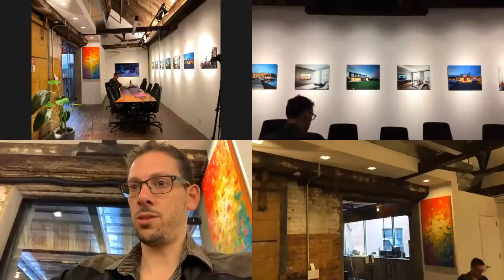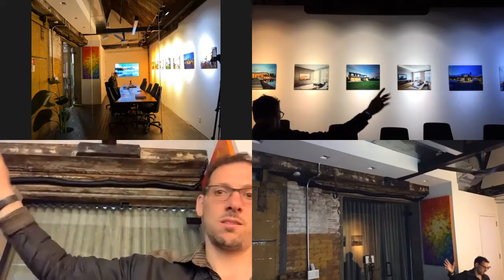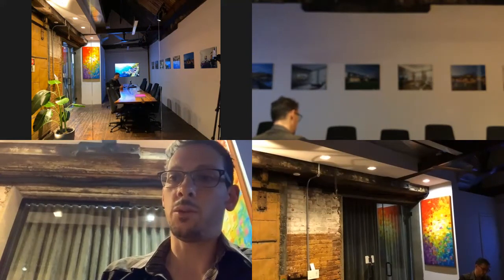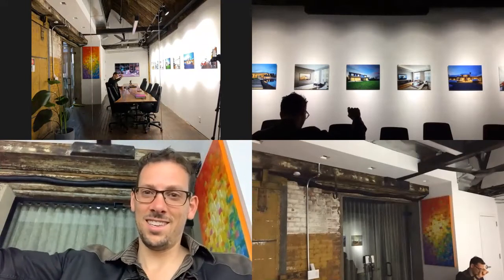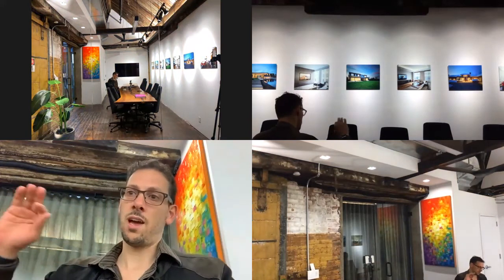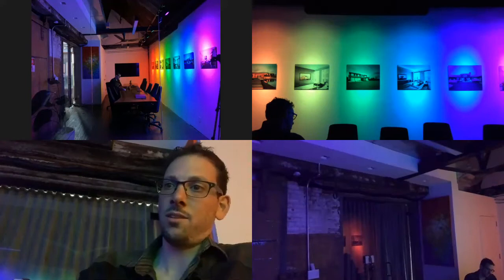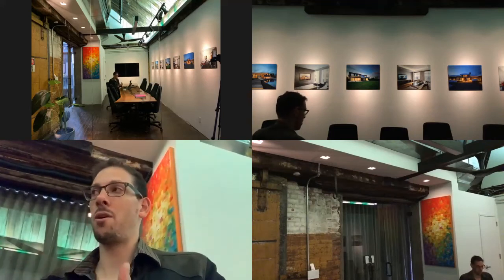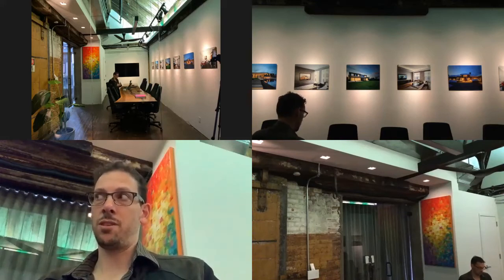OneButton Ketra Virtual Demo